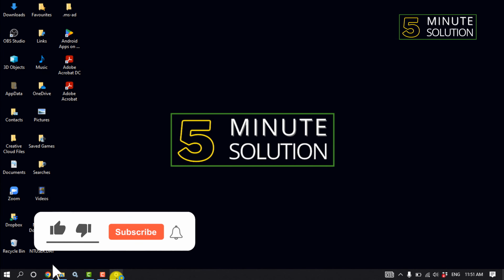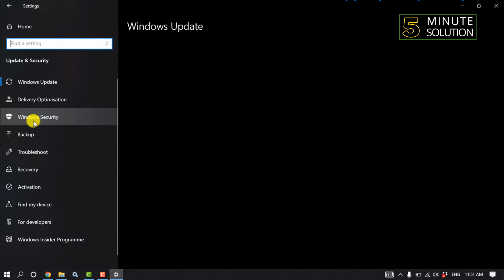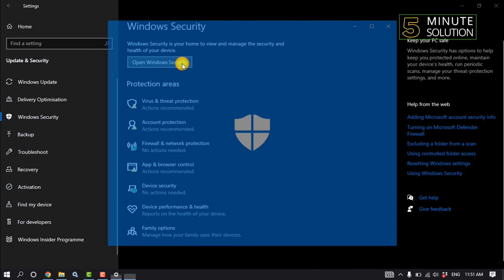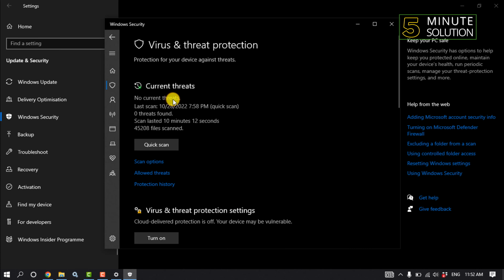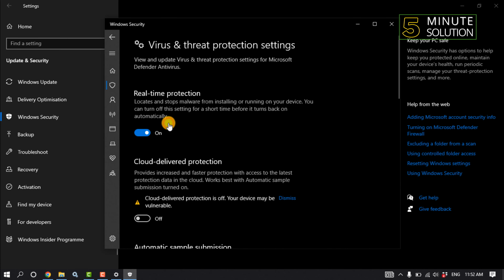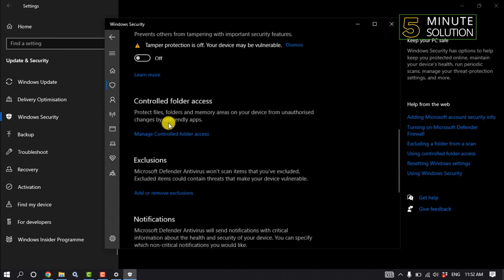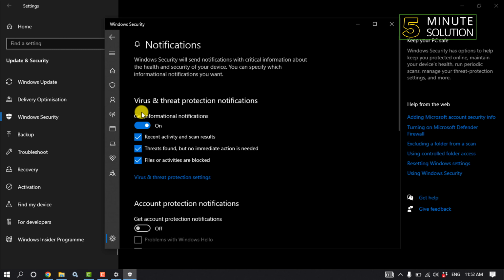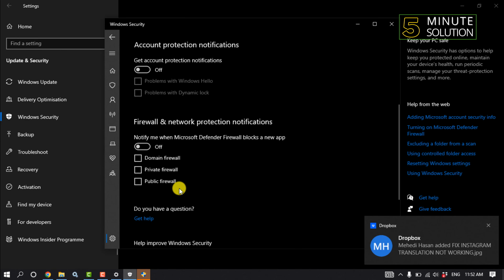How to Fix Windows Defender Behavior Win32 (2024)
Microsoft releases fix for Behavior:Win32/Hive.ZY error in windows computer or laptop
In this guide, you'll learn what is the "Behavior:Win32/Hive.ZY" threat on Windows Defender and how to fix it.